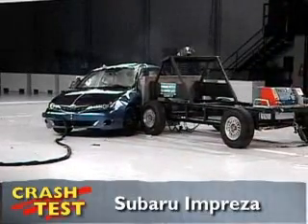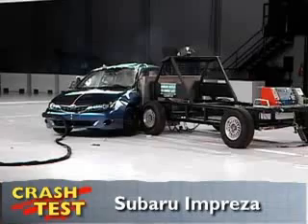2008-2009 Subaru Impreza Crash Test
Subaru Impreza Crash Test